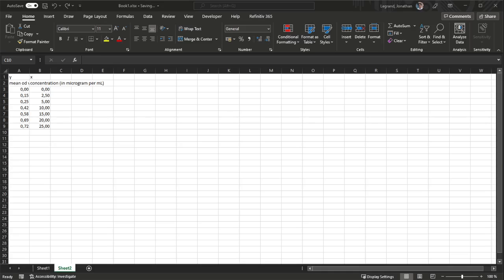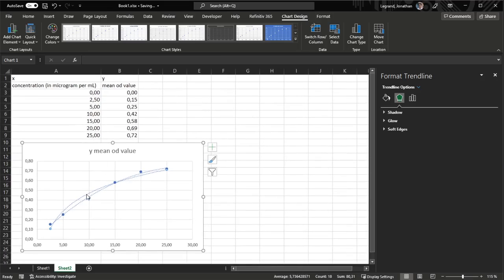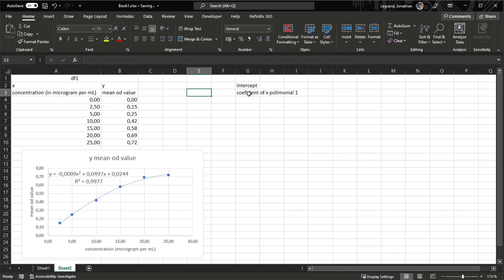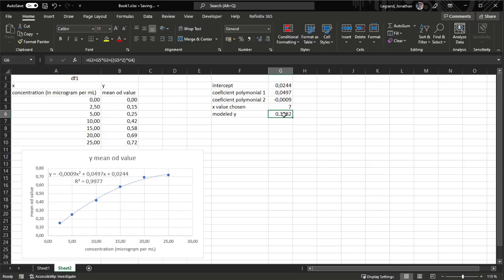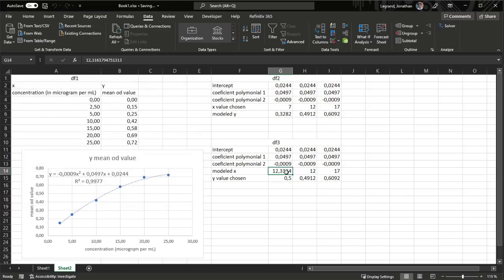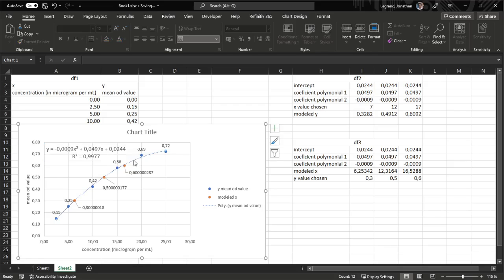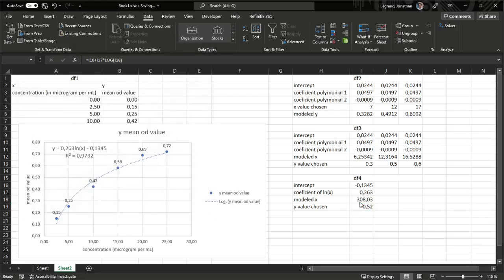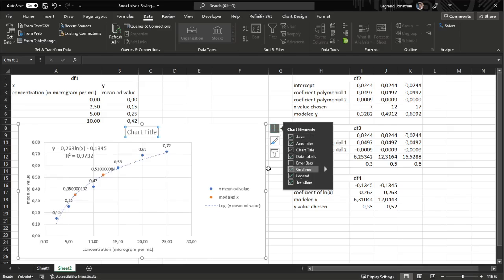Using Excel to Plot Trendlines of Best Fit from which to Interpolate Values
In this video, we are going through simple Excel tricks to plot trend lines of best fit from which to interpolate values.